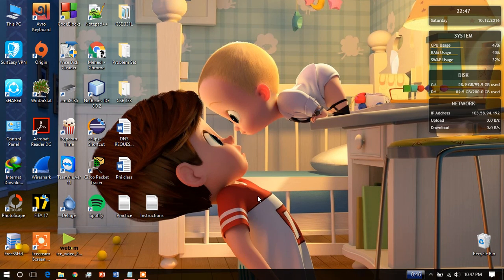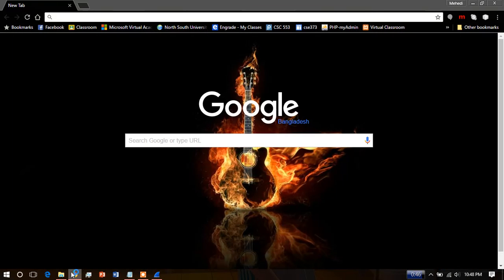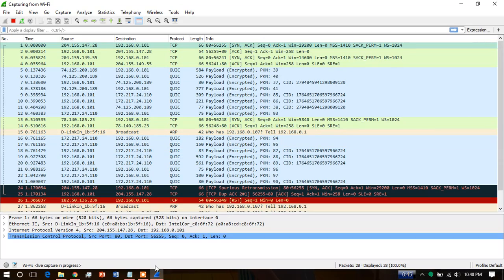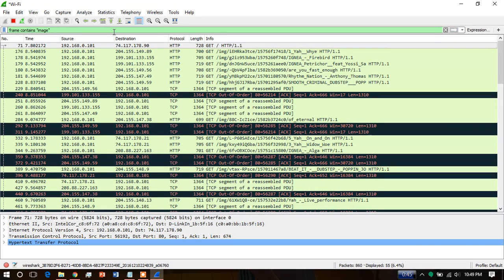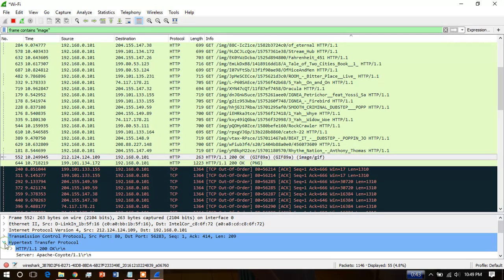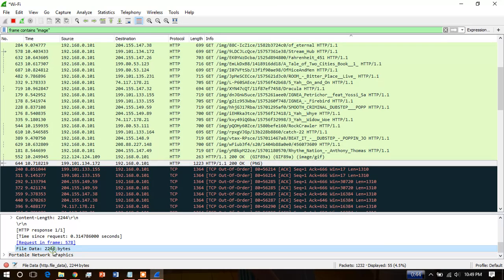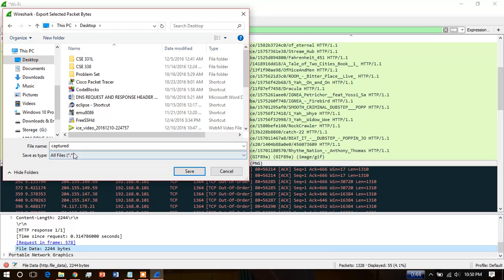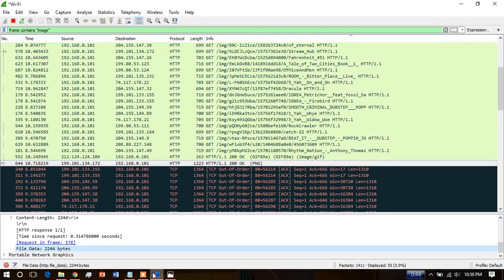Image capture using WireShark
using the filter:
frame contains "image"
Step1: open wireshark
Step2: click running adapter
Step3: open browser and browse a website
Step4: go to wireshark and in filter box write: frame contains "image"
Step5: in info column, search JPG,PNG,GIF
Step6: in packet description, click Hyper Text Protocol,scroll down,find file size
Step7: if file size is greater than 1KB or close to like 900KB+ then right click; select export  packet bytes
Step8: change file name and type & save it
DONE :)